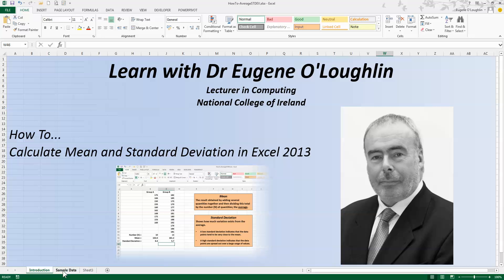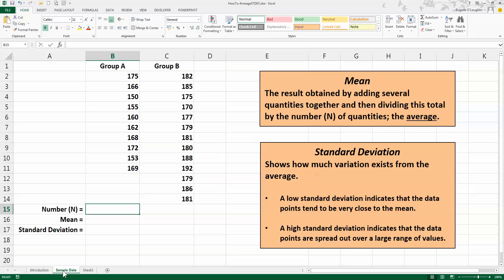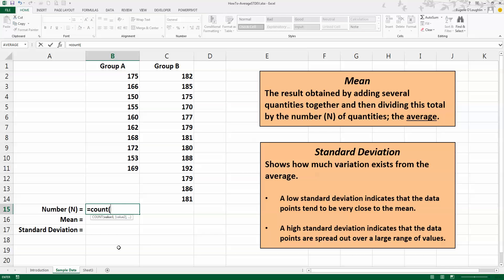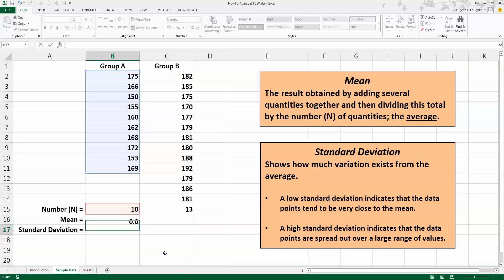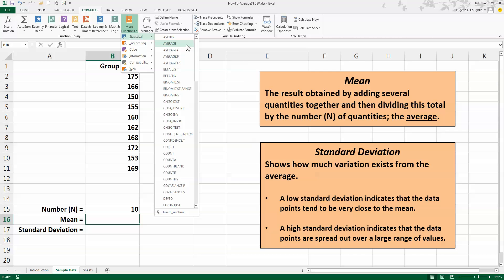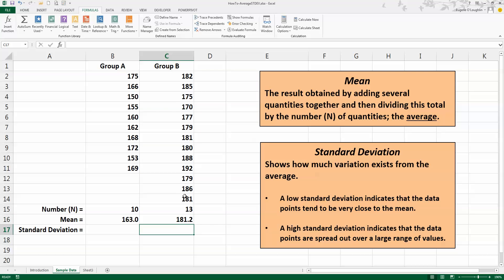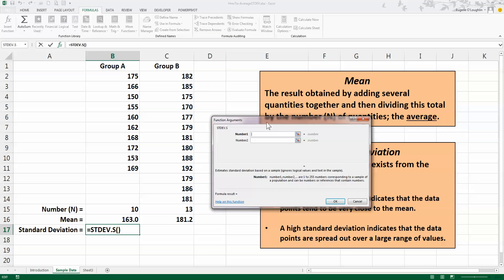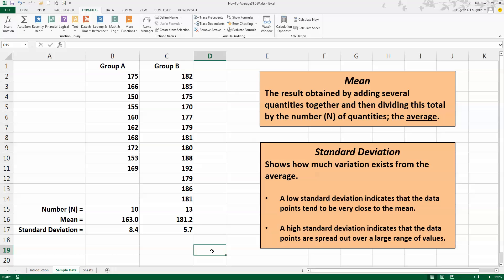How To... Calculate the Mean and Standard Deviation in Excel 2013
In this video you will learn how to calculate the mean and standard deviation of two data samples. This video uses the AVERAGE and STDEV.S Excel Formulas.